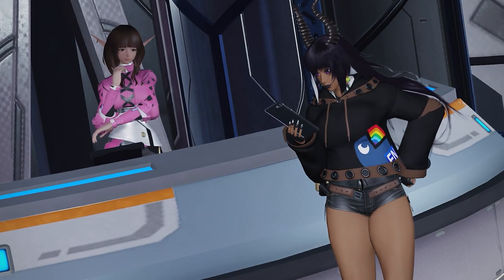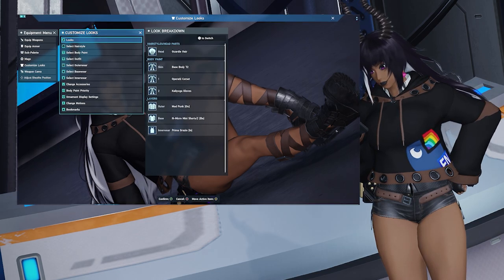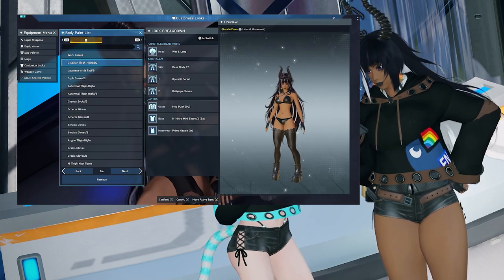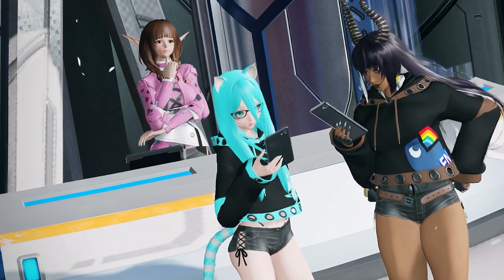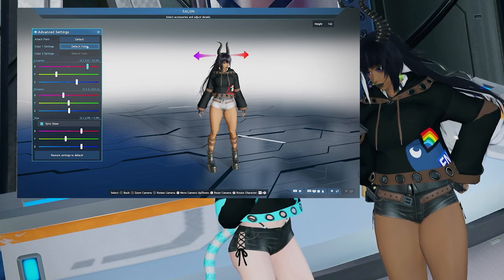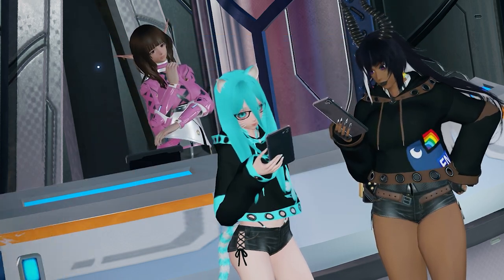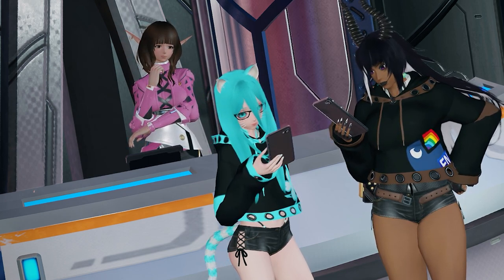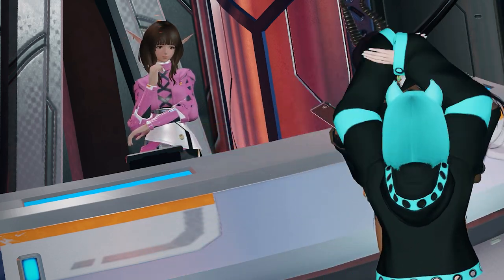PSO2 NGS || Skulls' Salon Tips: Change Fashion Outside the Salon || Guide 2023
Another Skulls' Salon Tips video for PSO2 NGS! I will show you all of the features you can Change with you Fashion & you can do this with No Salon entry. Enjoy this Guide & feel free to include any tips of your own or questions in the comments.

*My Characters:
-𝐒𝐤𝐮𝐥𝐥𝐬-𝐒𝐚𝐦𝐚 (Ship 3 - MAIN)
-𝐀𝐤𝐮𝐦𝐚𝐒𝐤𝐮𝐥𝐥𝐬 (Ship 2 - ALT)
-𝐊𝐚𝐰𝐚𝐢𝐢𝐒𝐤𝐮𝐥𝐥𝐬 (Ship 4 - ALT)
-𝐒𝐤𝐮𝐥𝐥𝐬 (Ship 1 - ALT)

🔴Schedule LIVE: Wednesday - Saturday Starting @ Noon EST